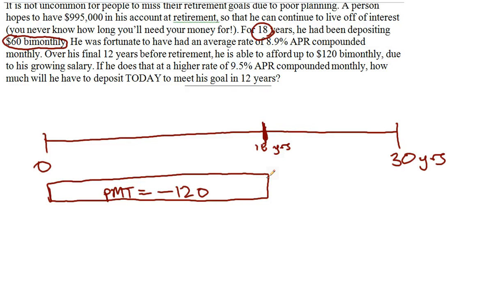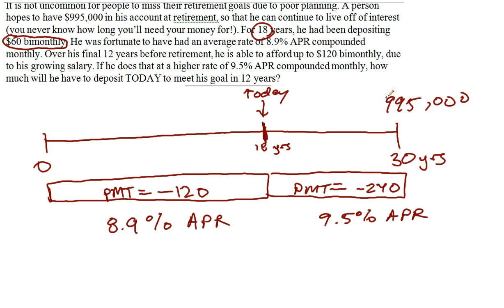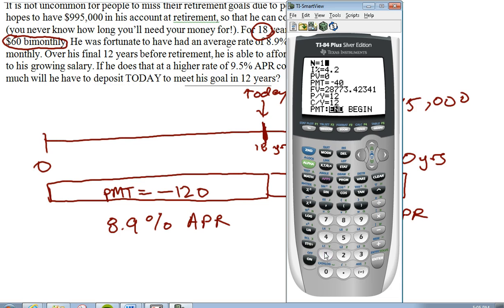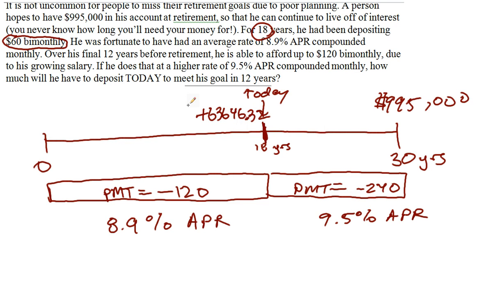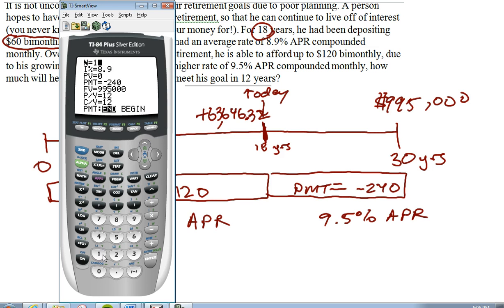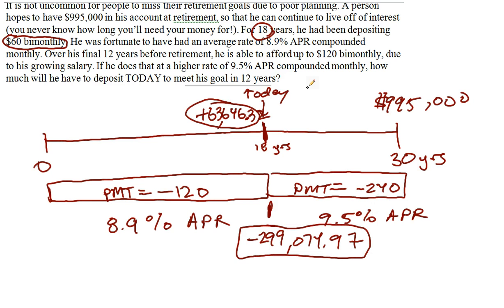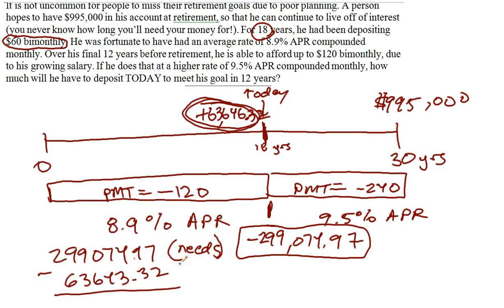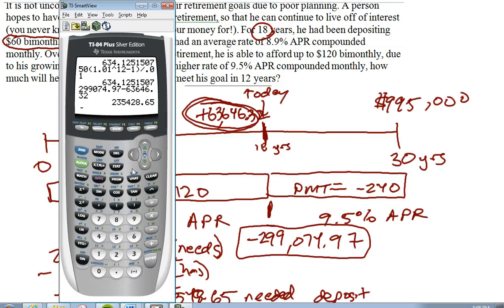Annuities (Part 5 of 5)